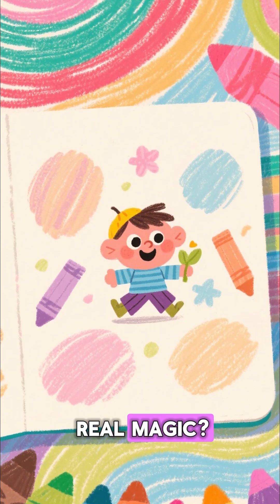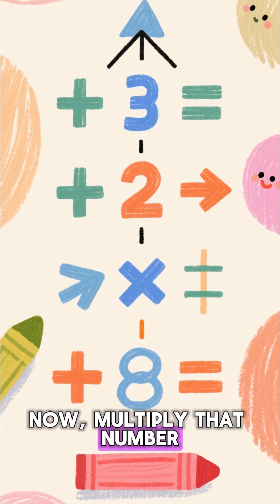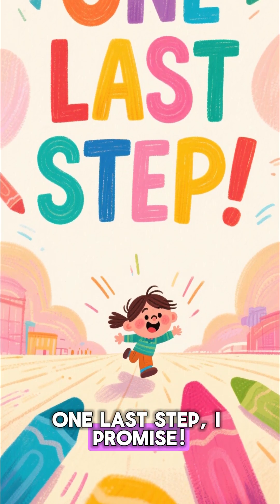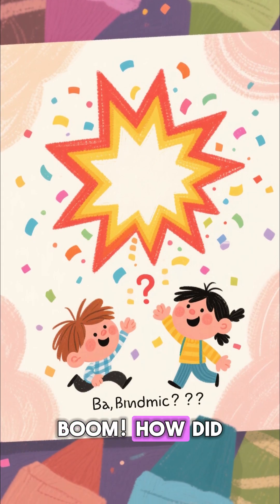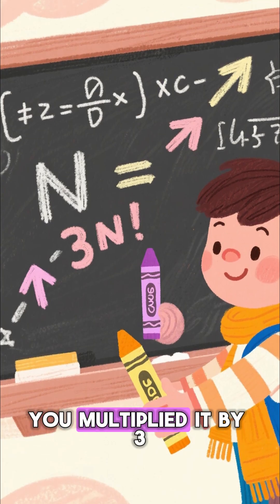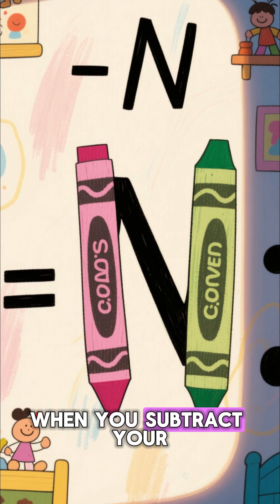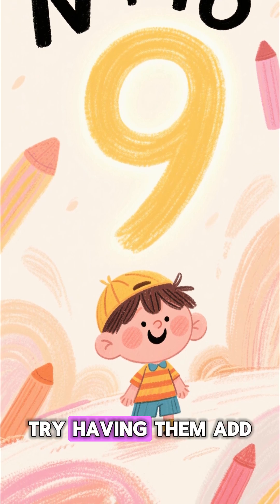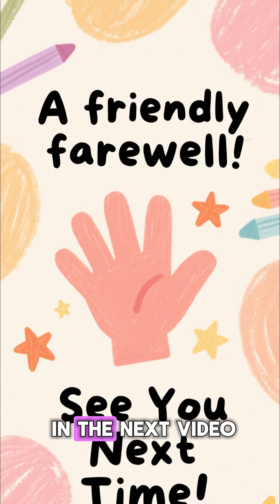I Can Guess Your Number! 🤯✨ Try This Math Trick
Follow this simple math trick and I’ll guess your number! These quick number games are fun, surprising, and great for boosting mental math. Try it and tell me if it worked! 🔢🧠